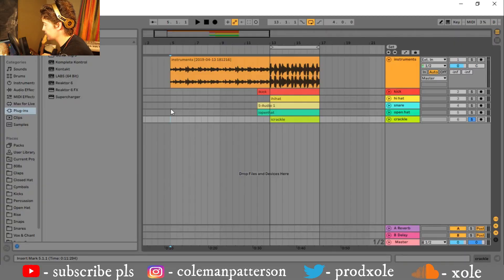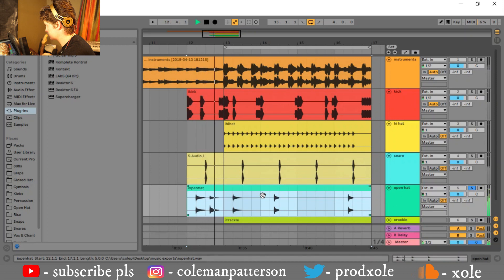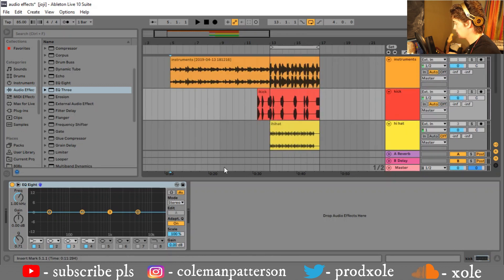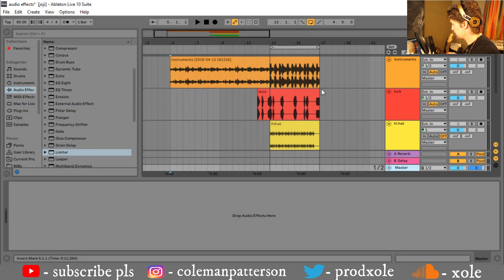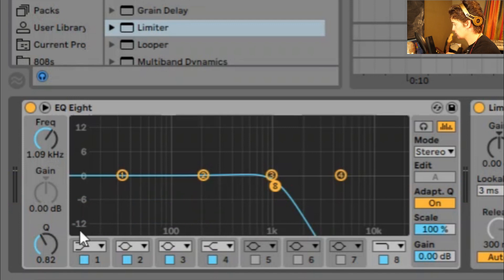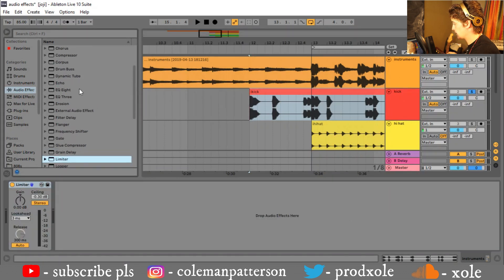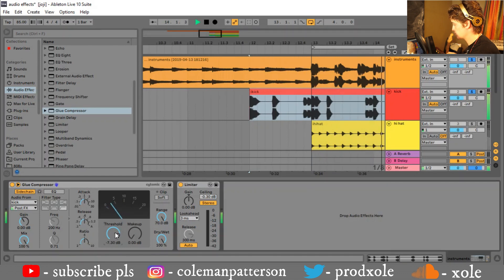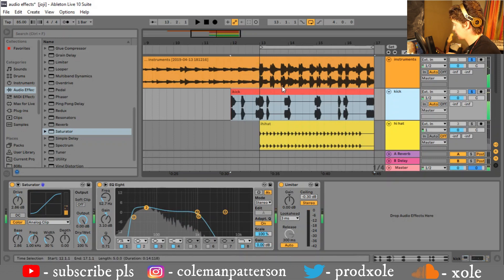HOW TO MIX YOUR SONGS | Ableton Live Beginner Tutorial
keep making music 🌱

thanks Eloy White, Reece Ritchie, and Marssmoon for the suggestion! this is Part 2 to my mixing series. this video is about mixing your drums in Ableton in accordance to your instruments. I hope you can learn something with this tutorial. if you want me to make specific videos on specific audio effects I would love to. comment down below your ideas on a new video. don't forget to like and subscribe!